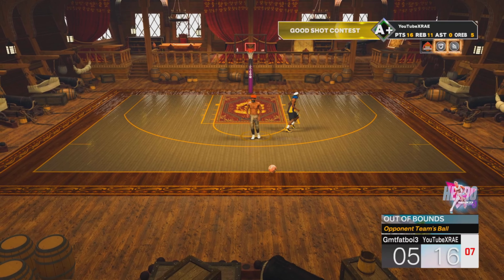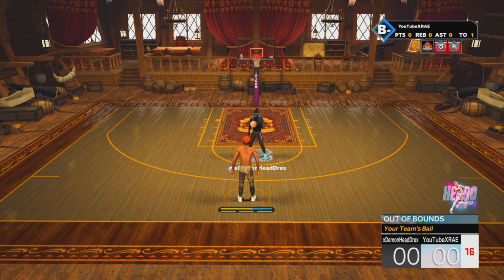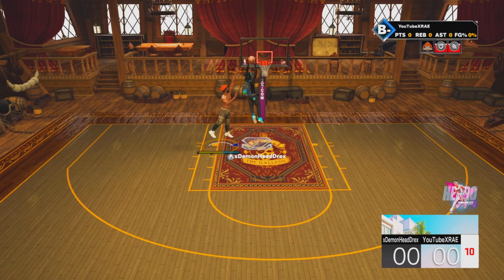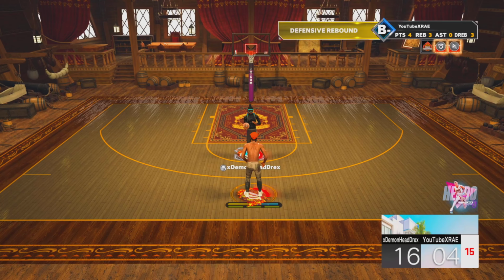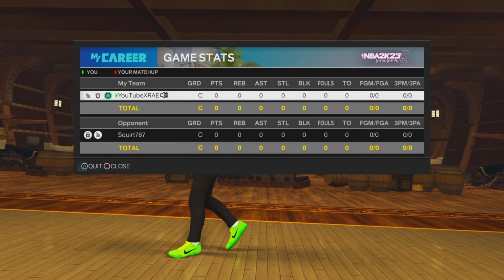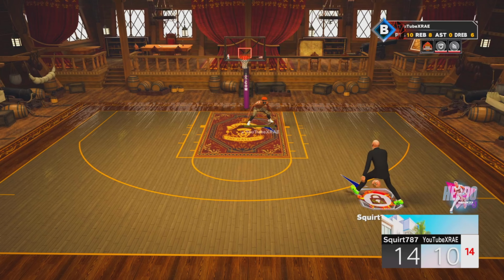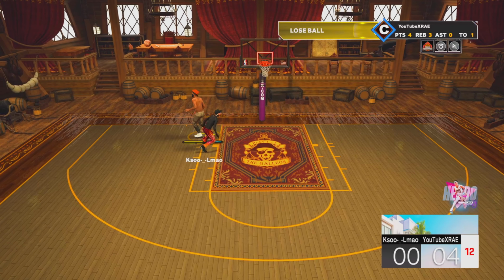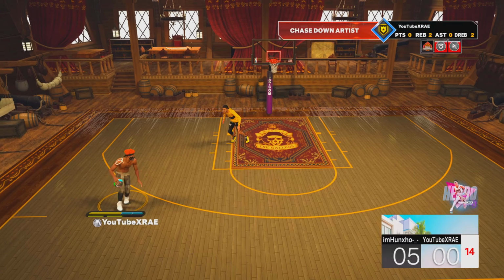The POWER of SILVER ANCHOR BADGE + 87 BLOCK (NBA 2K23)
The Power of Silver Anchor Badge is all you need on 2K23!